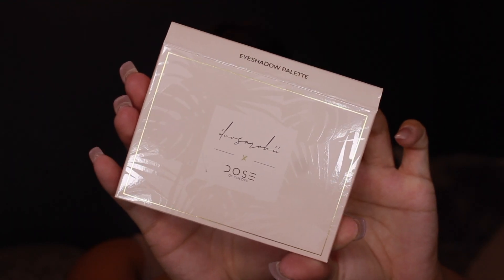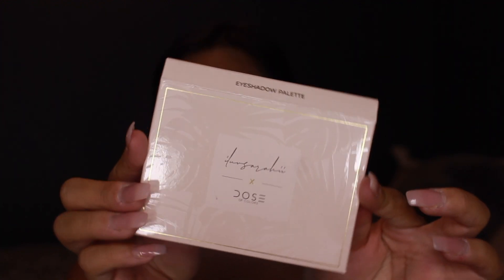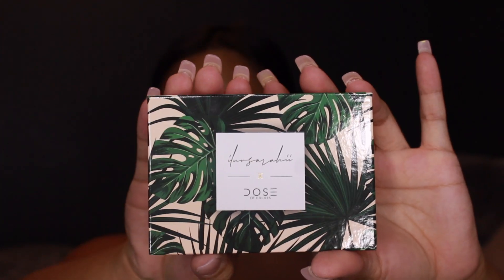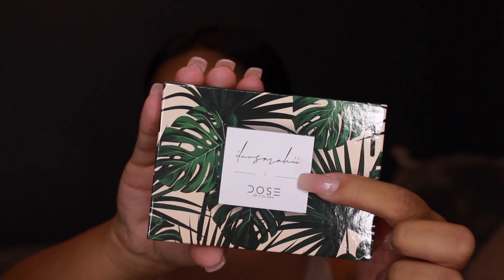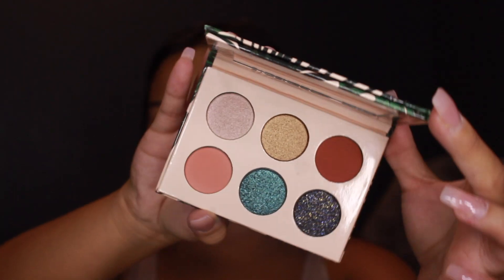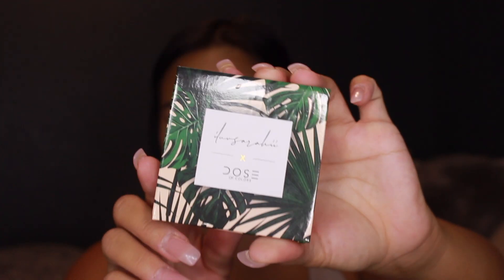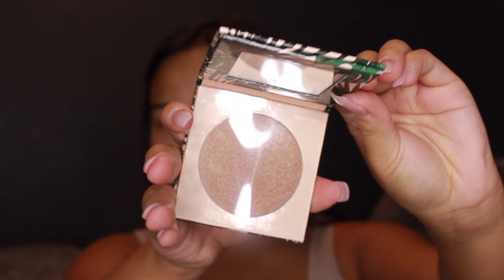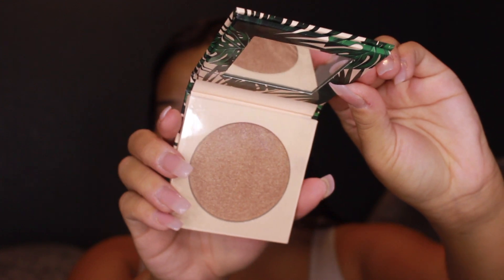ILUVSARAHII x DOSE OF COLORS TUTORIAL | JULZ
Hi my lovely's! It's been a while but today's video is going to be a tutorial using the iluvsarahii aka Karen's eyeshadow palette and highlighter 'sol matte' in collaboration with Dose of Colors! This was definitely one of the most challenging and daring looks I've done but the end result was absolutely incredible! Enjoy xx